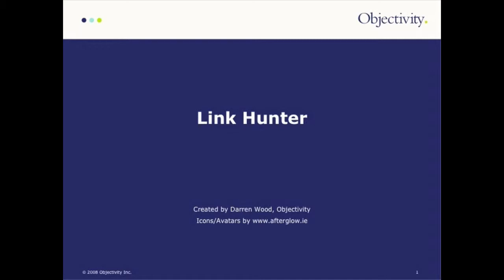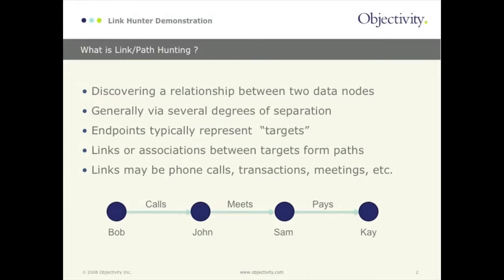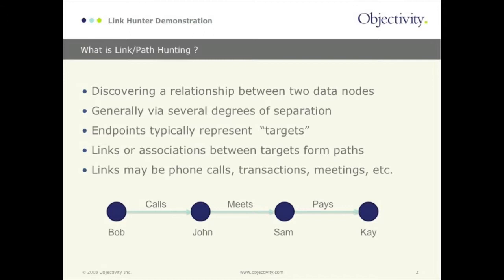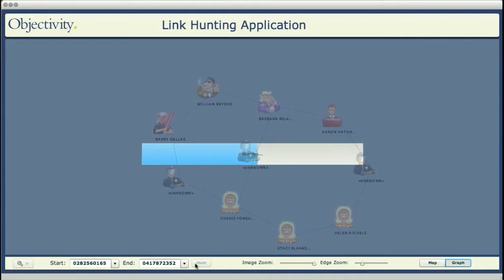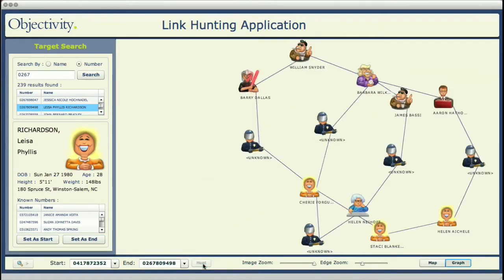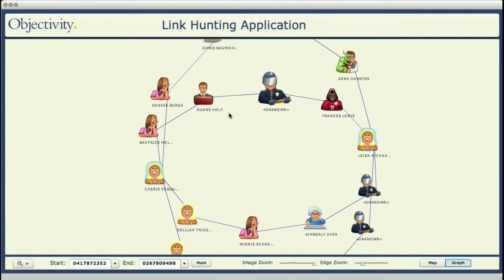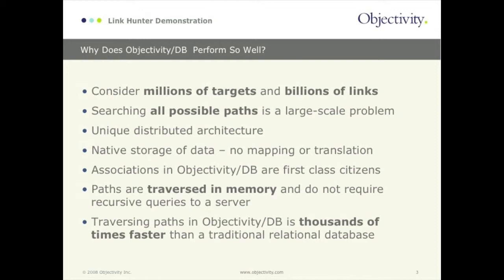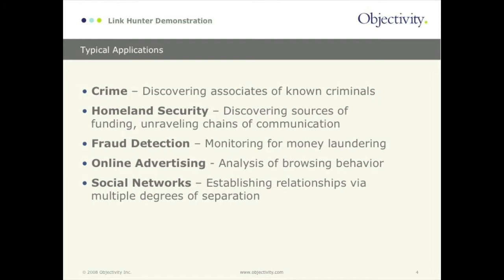Link Hunter Tutorial